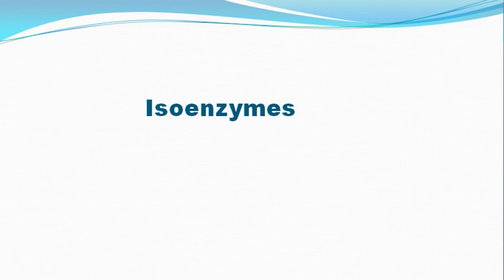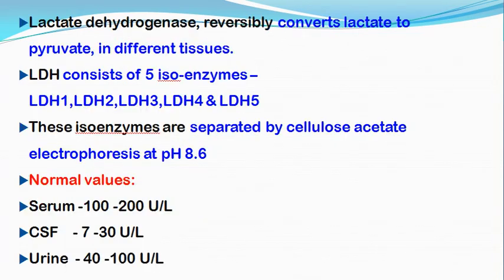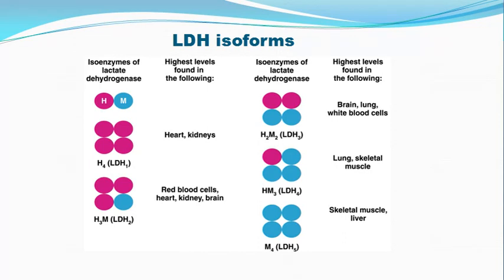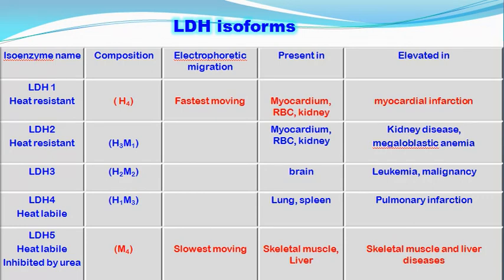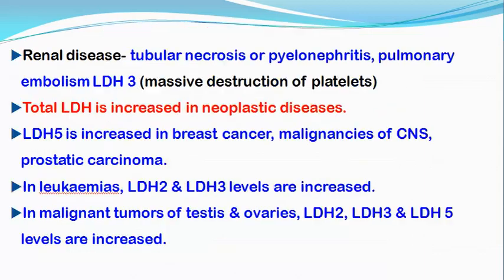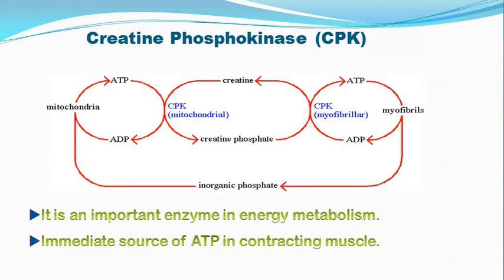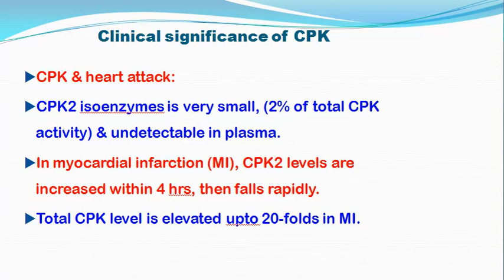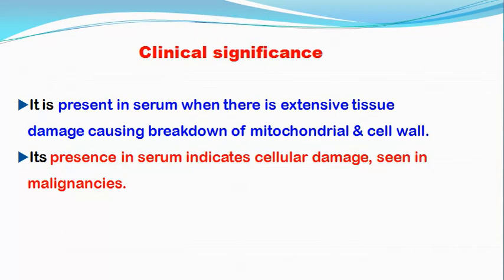Isoenzymes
Diagnostic application of isoenzymes